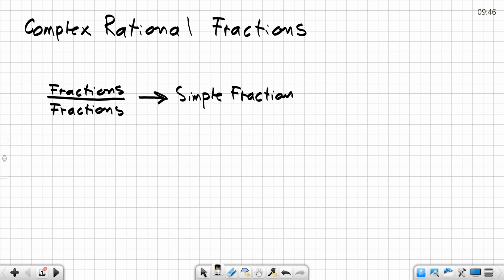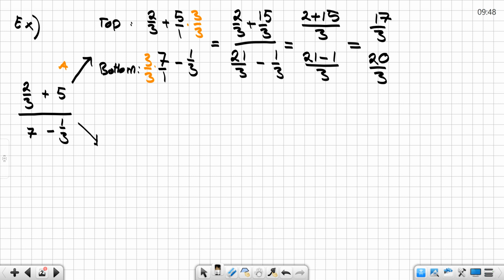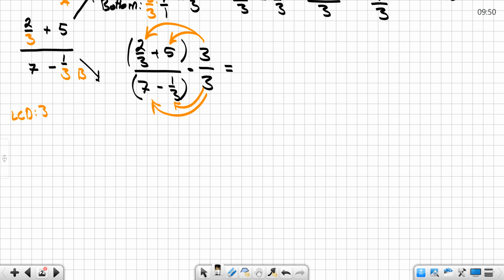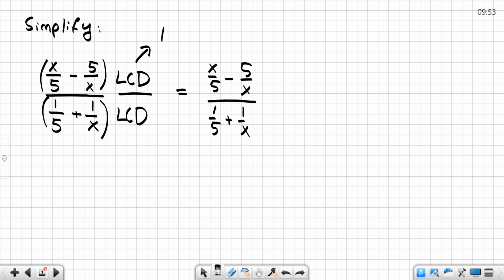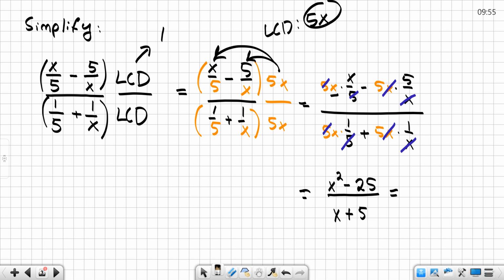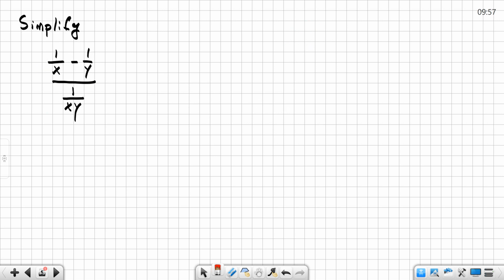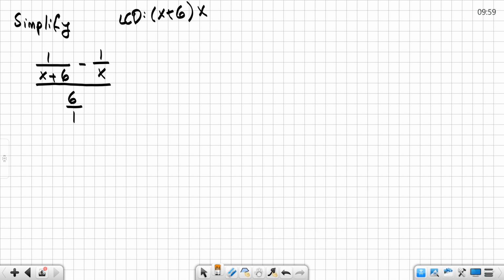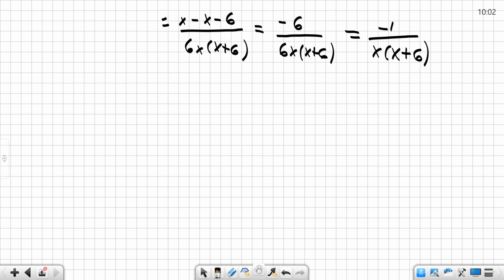Intermediate Algebra Complex Rational Fractions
We learn how to simplify complex rational expressions.